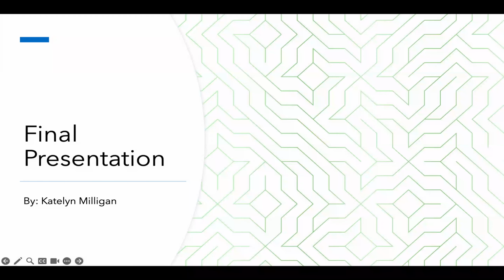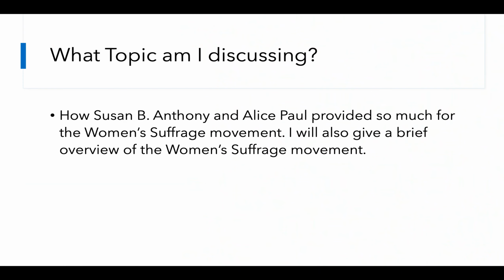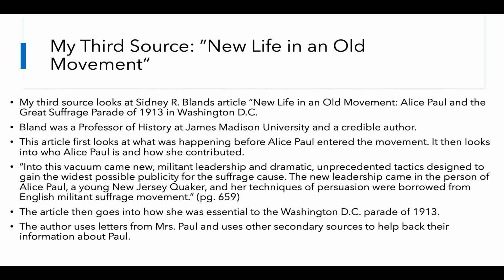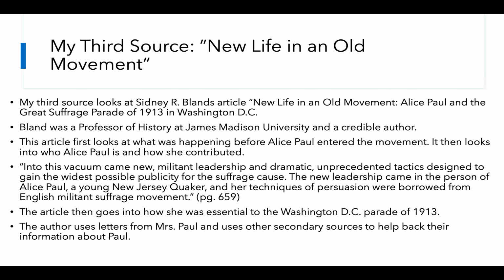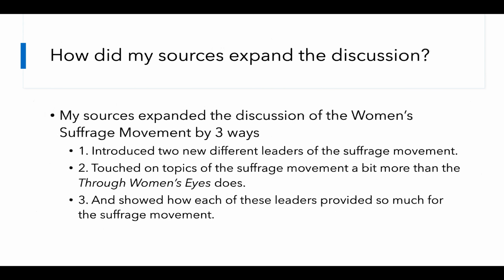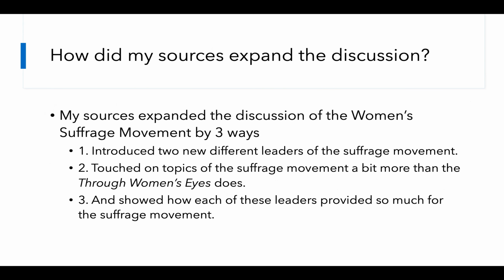Final Presentation Katelyn Milligan